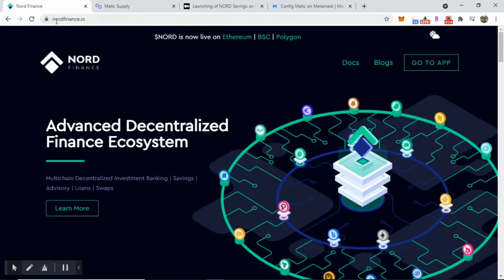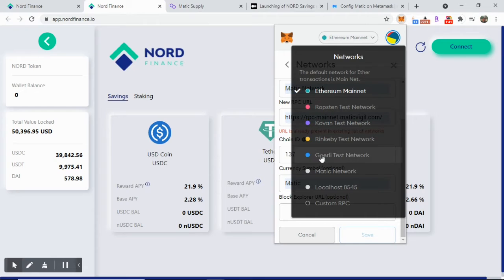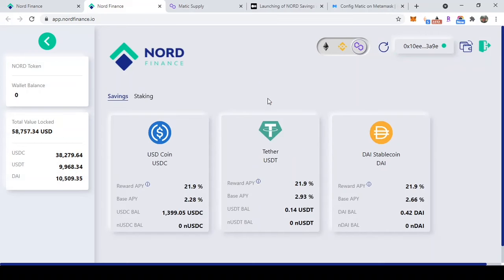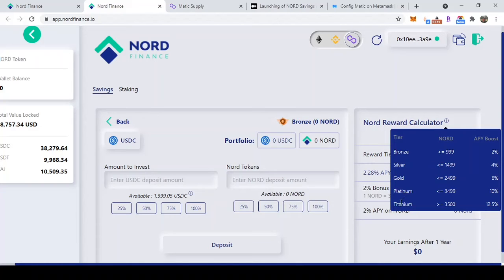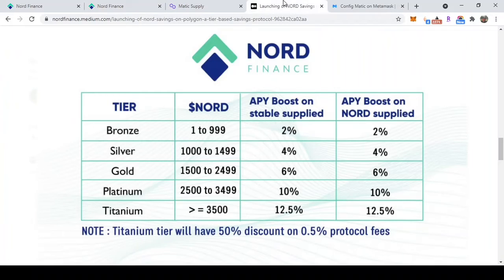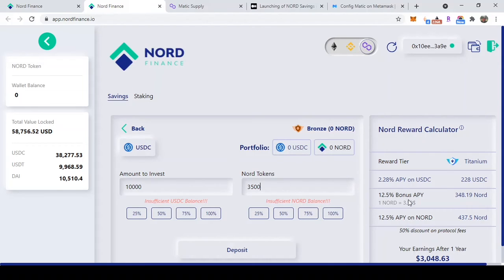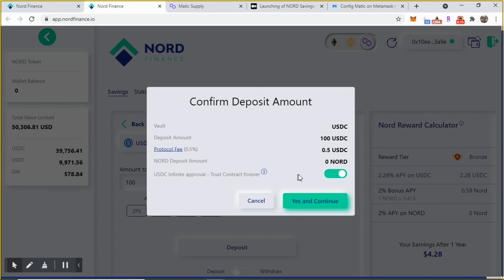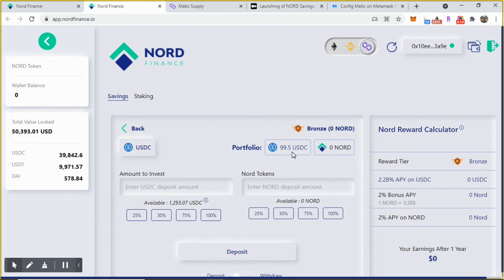Guide to Nord Savings V2 on Polygon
Step-by-step guide to using Nord Savings V2 on Polygon